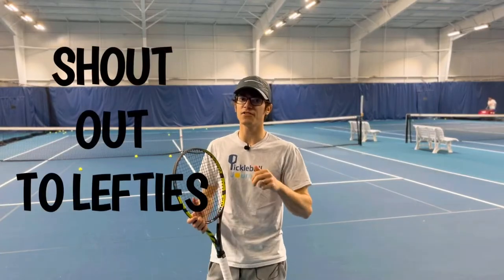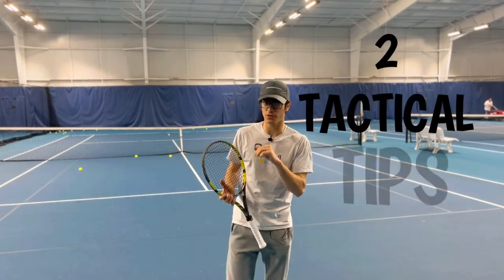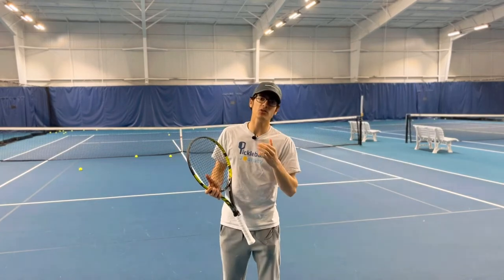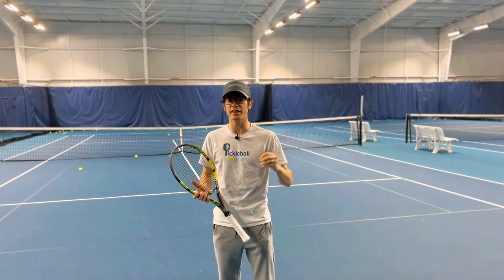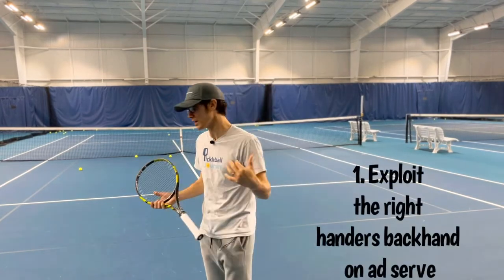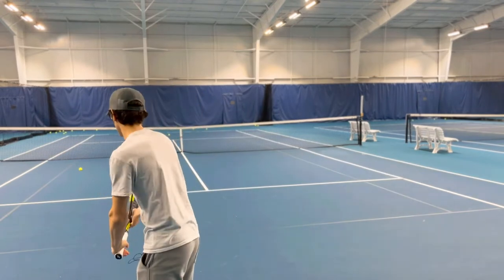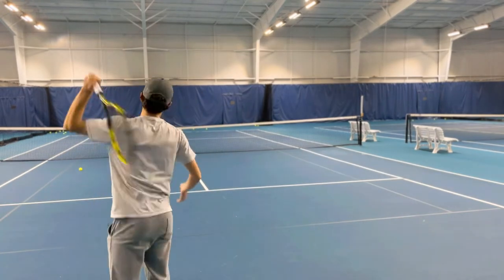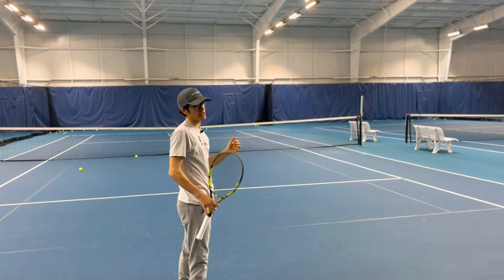Tennis Tactics All Left Handers Should Use!